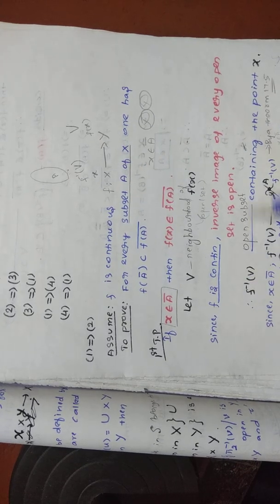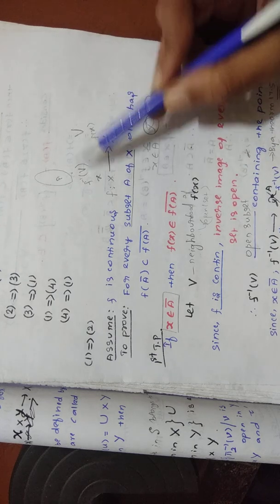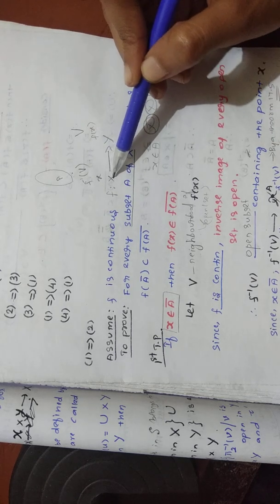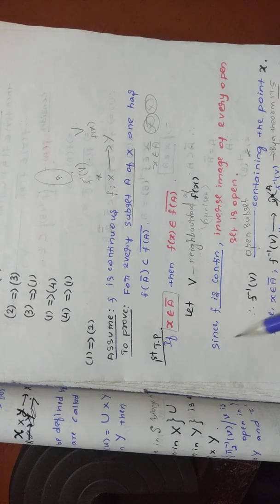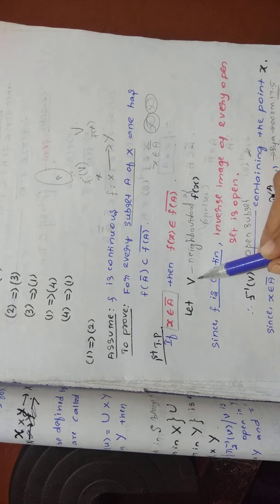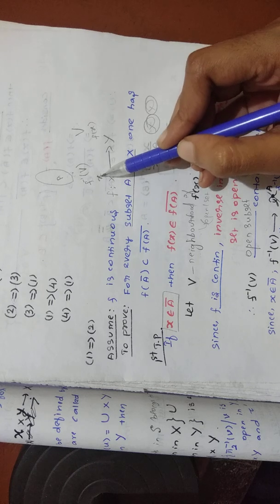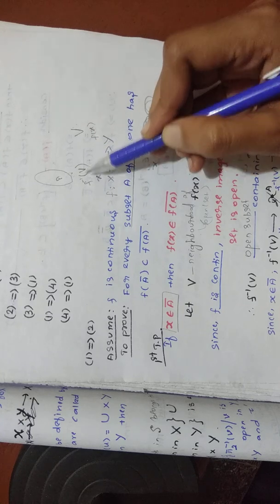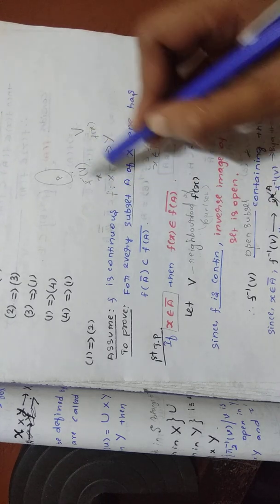Theorem 18.1 - Topology 1- (1) implies (2) M.Sc 2nd year portion